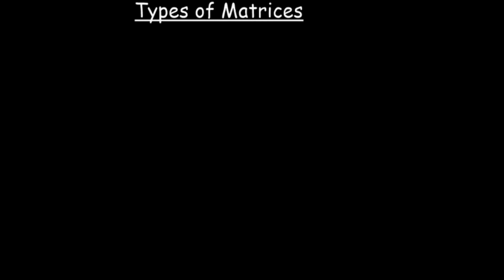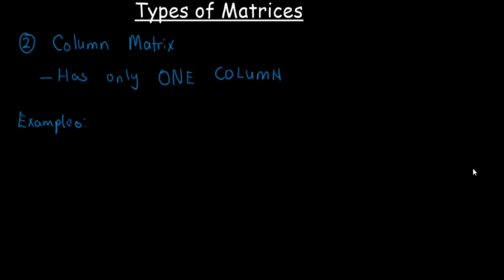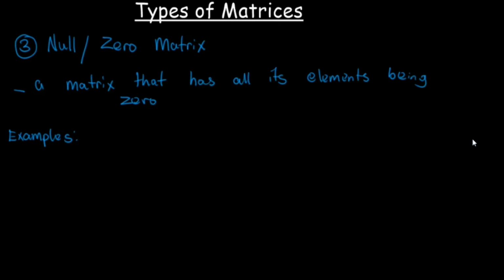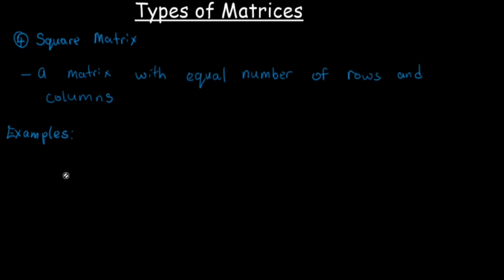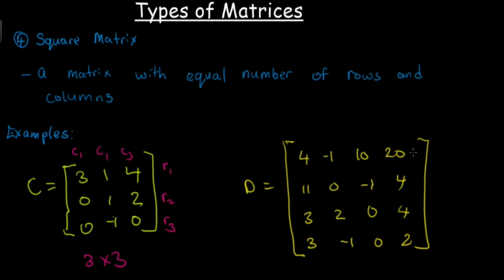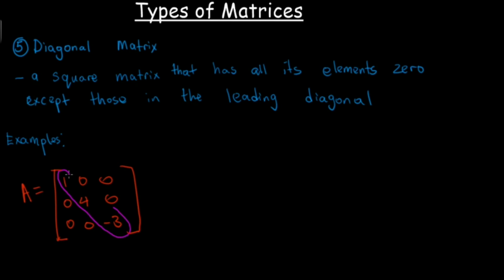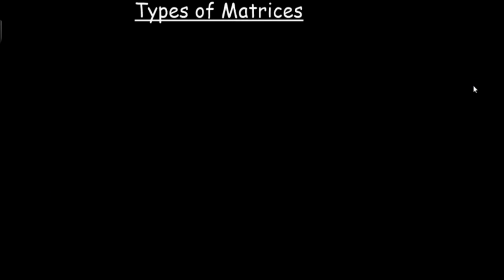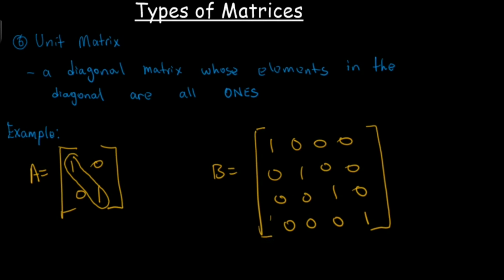Types of Matrices | The Tutoring Hub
This video explains some of the types of matrices that you will see as you go through the topic.